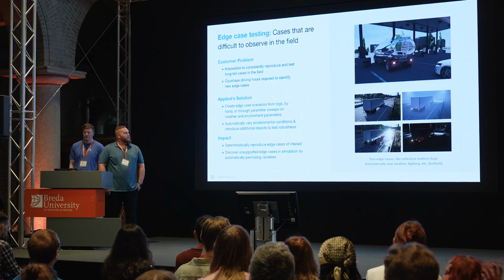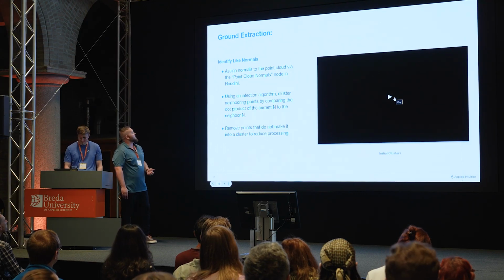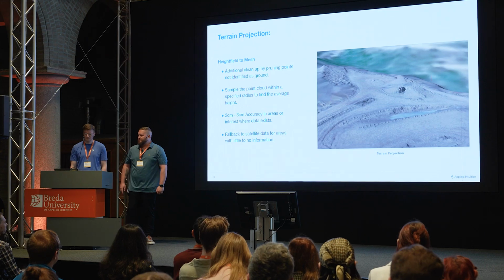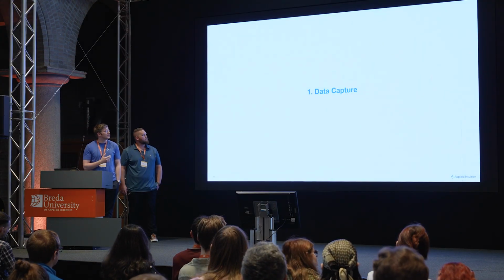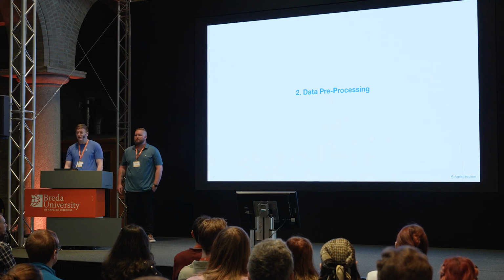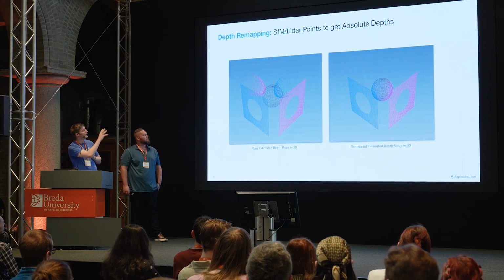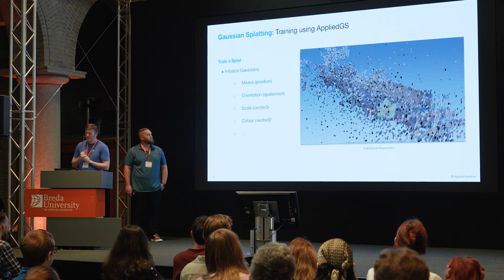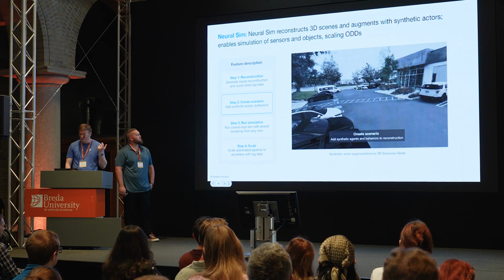EPC2025 | Procedural Map Creation from Sensor Data | Paul Ambrosiussen & Joey Kowalewicz